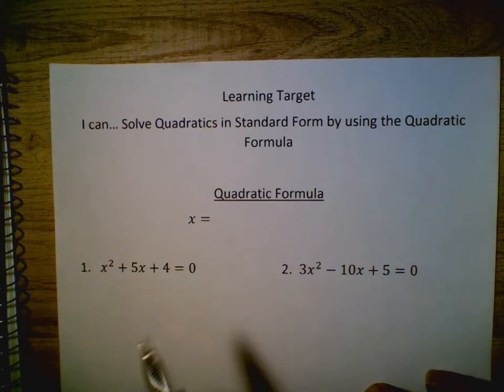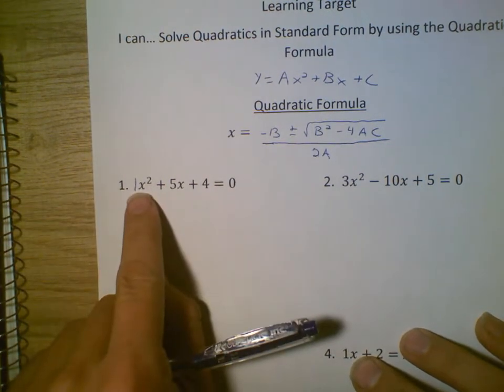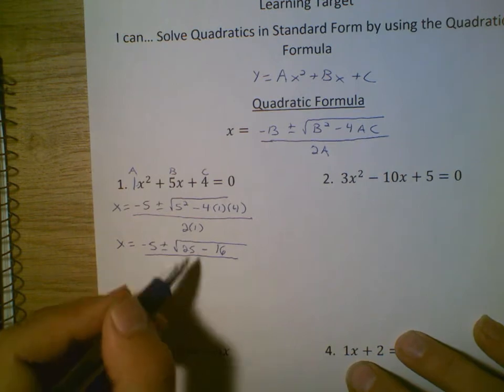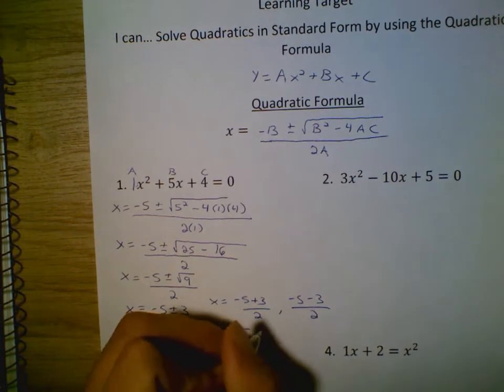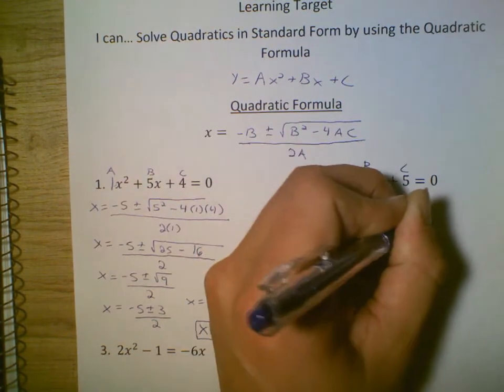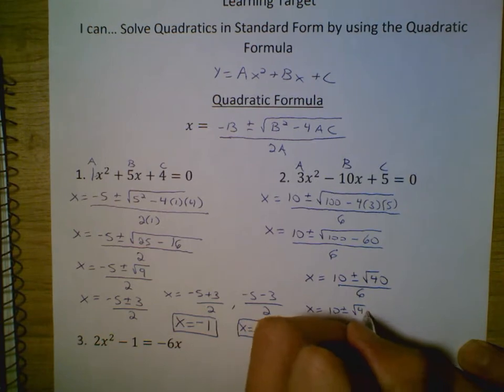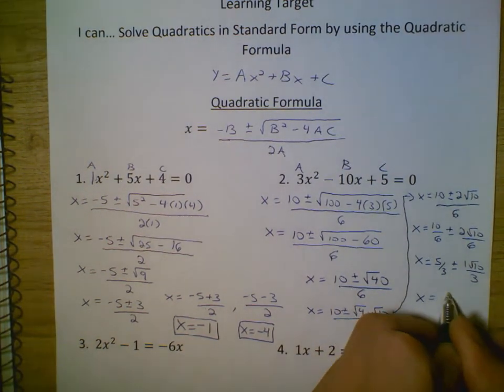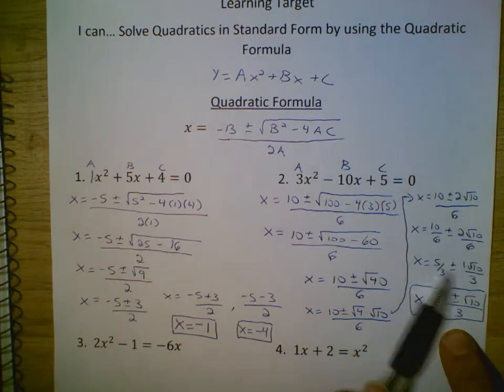Solve using the Quadratic Formula